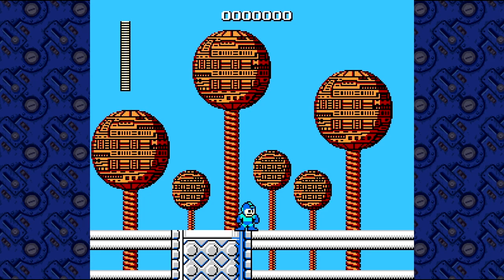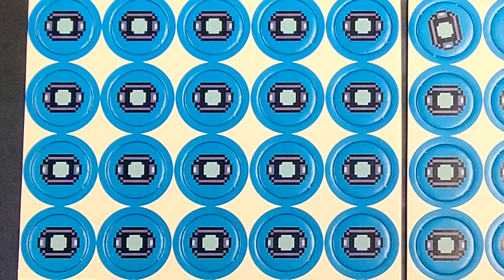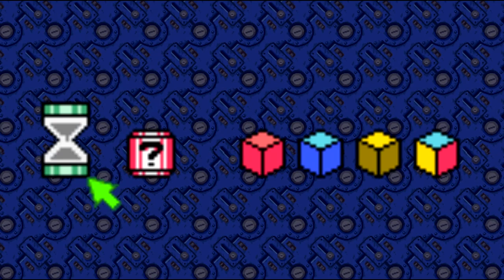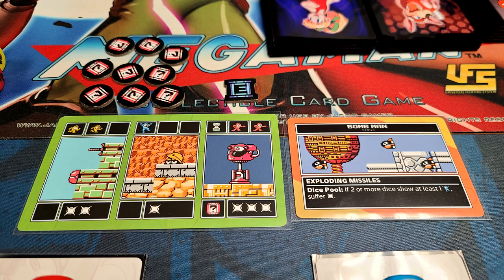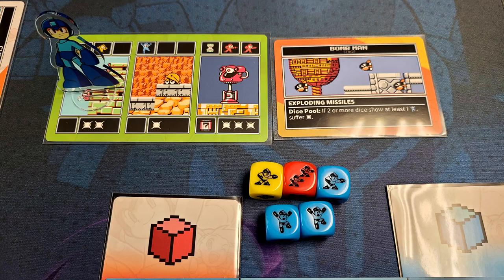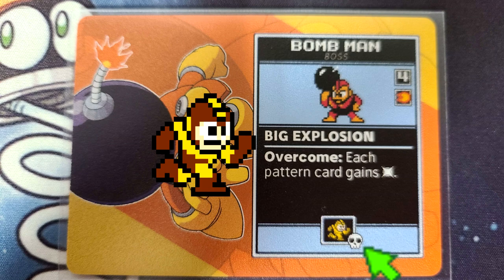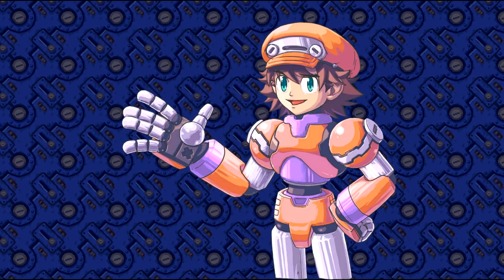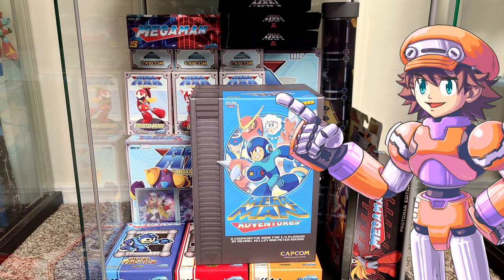Mega Man Adventures - Review and How to Play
From the TV to you table, Mega Man blasts out of the video game and jumps into a board game!

Mega Man Adventures is a board game designed for 1-4 players. You take the role of Mega Man, Proto Man, Roll, or Rush, and take on the nefarious Dr. Wily and his army of robot masters! With a collection of every robot master from Mega Man 1, 2, and 3 there is plenty of replayablilty.